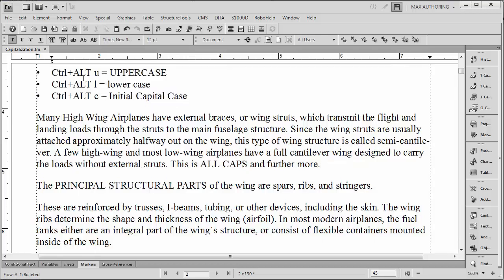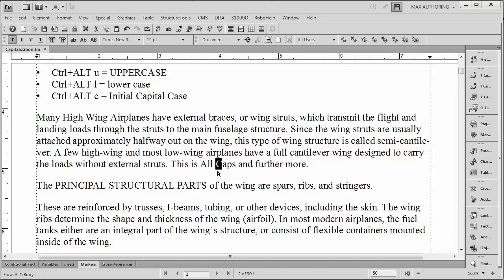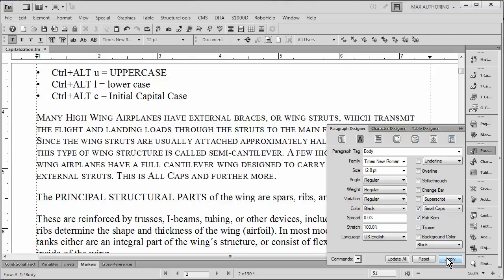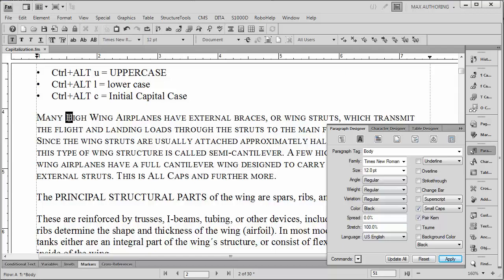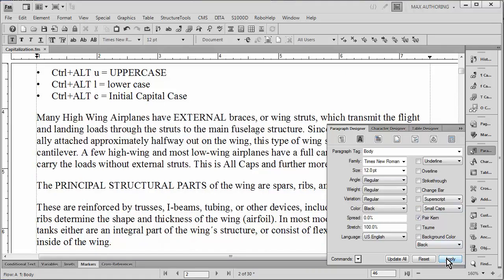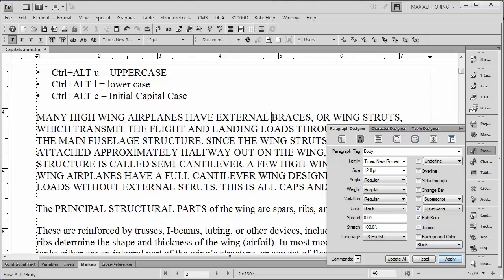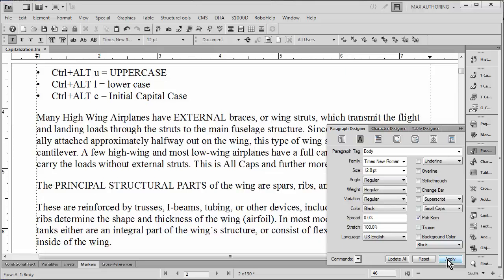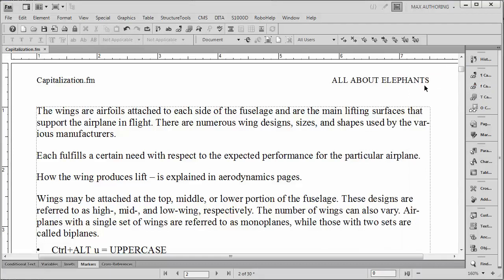FrameMaker and Word: Controlling Capitalization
FrameMaker 11 gives you two ways to modify or control capitalization of text: (a) keyboard short cuts to "retype" the case and (b) paragraph format properties to "force display" upper case or small caps. You will find the 3 keyboard shortcuts for swiftly switching from UPPER CASE to lower case and Initial Cap Case extremely useful. Watch this brief video to find out how.